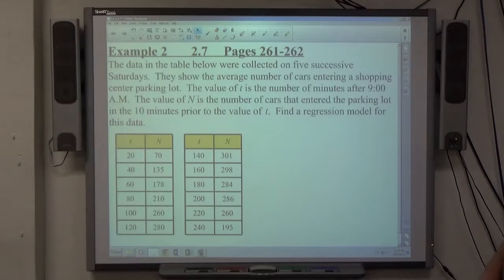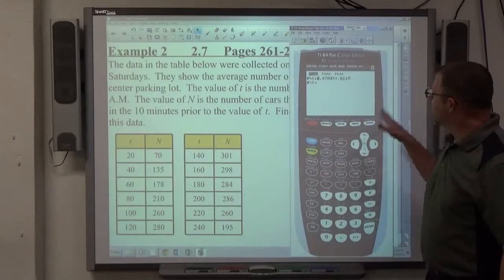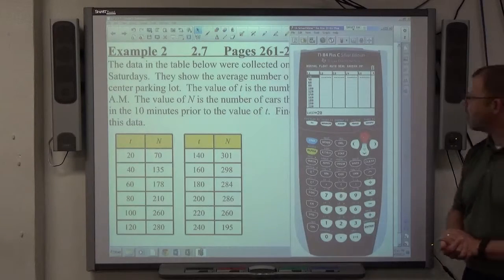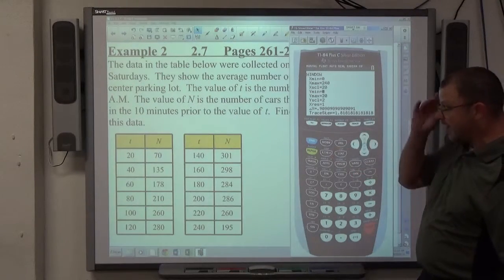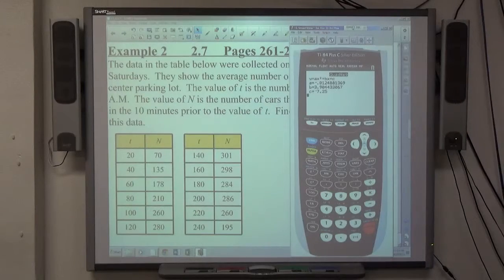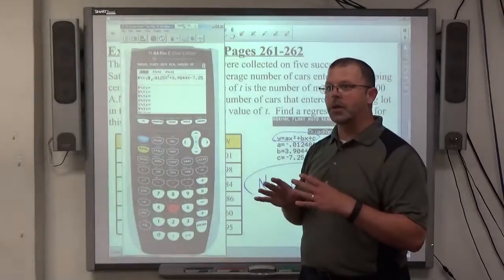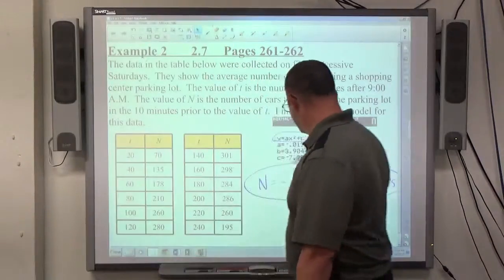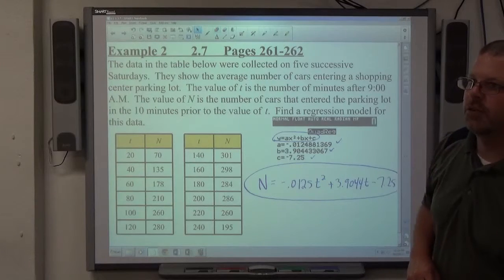Geo Trig 2.7 Example 2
Find a quadratic regression equation for a given set of data.